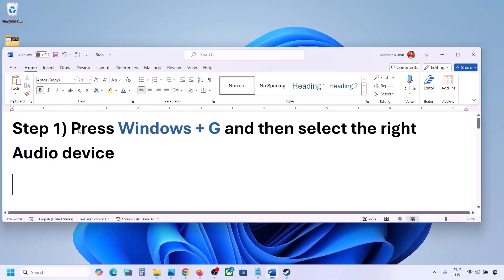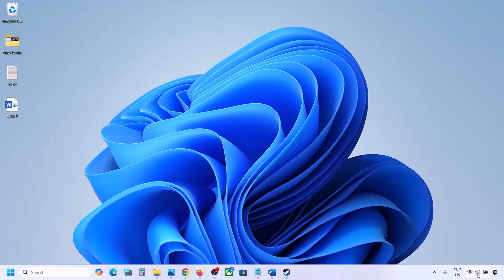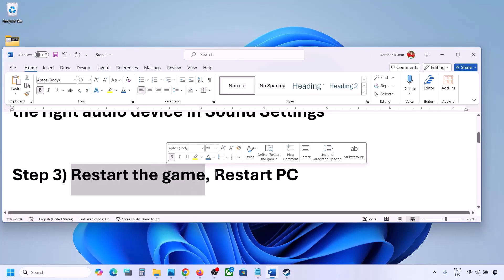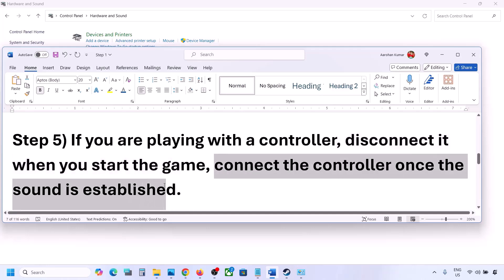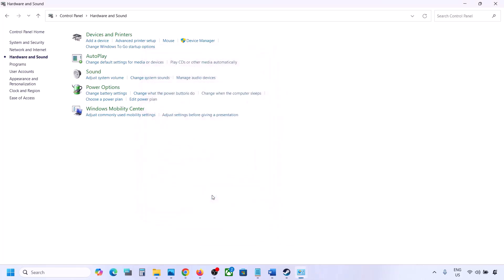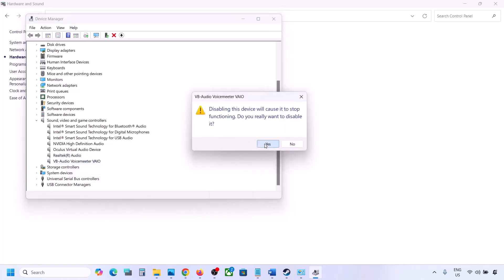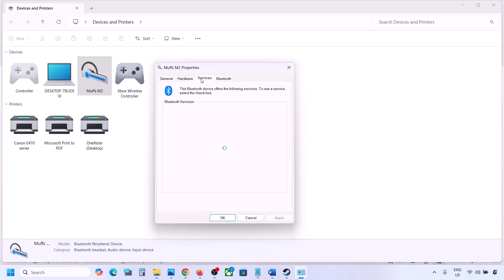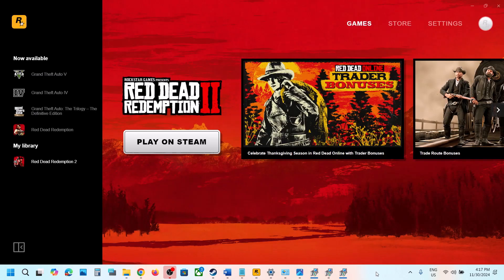Red Dead Redemption 2 (RDR2): Fix Audio Not Working Fix Crackling, Muffled & Popping Audio On PC